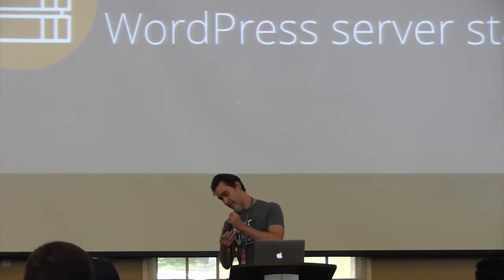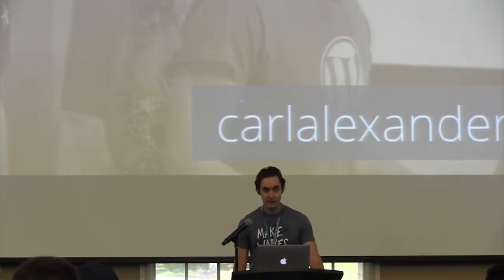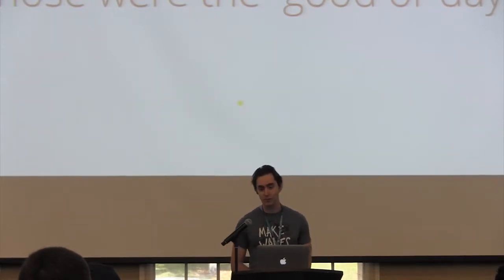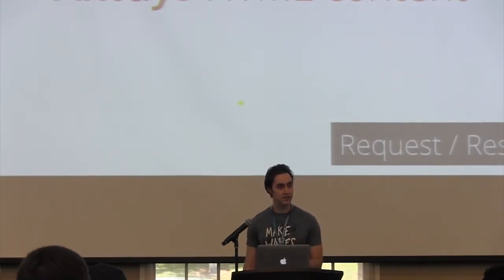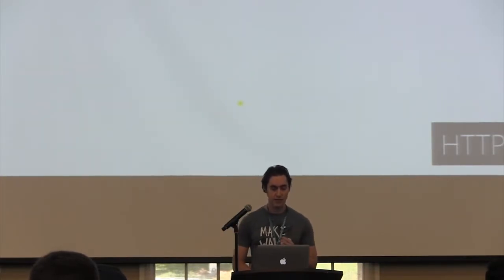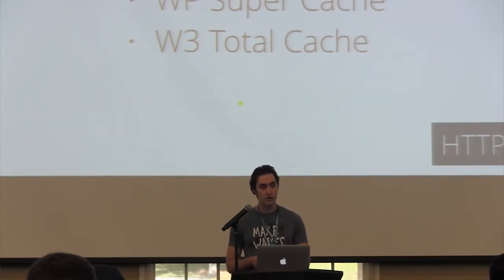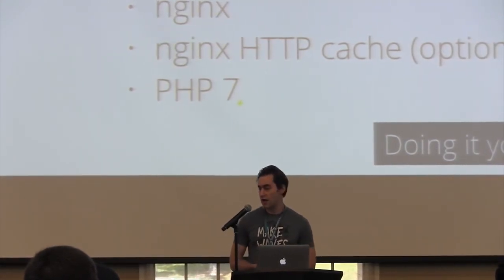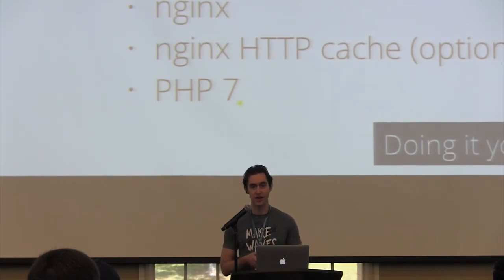Carl Alexander: A Look at the Modern WordPress Server Stack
Do you remember when you could run a “fast” WordPress site with just an Apache server and PHP? Yeah, those were days! Things were a lot less complicated then. Now, everything has to load lightning fast! Visitors don’t have the same expectations about loading times as they used to. A slow site can have serious implications for you or your client. You just can’t have a site that feels fast to your visitors without adding a few more gears to your server engine. During this talk, you’ll learn what makes up the modern WordPress server stack. You’ll see how the various pieces fit together to make your WordPress site fast. You’ll leave knowing what your next steps are to get your own modern WordPress server stack.